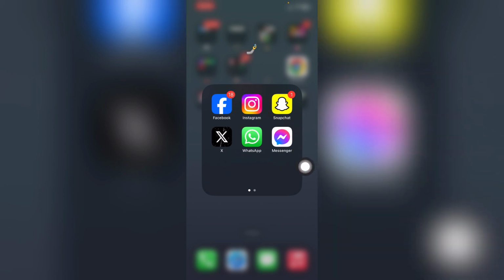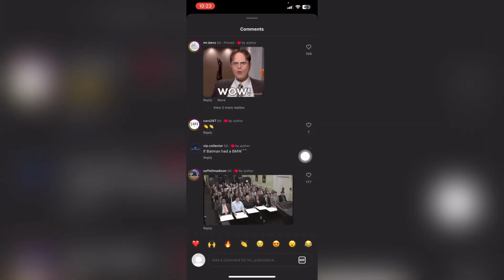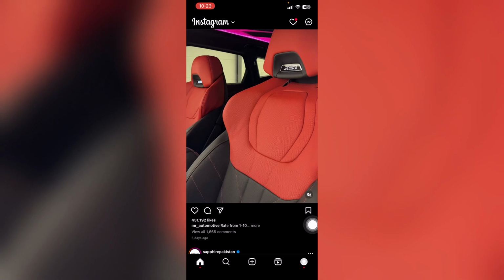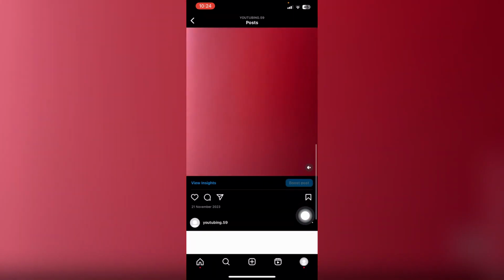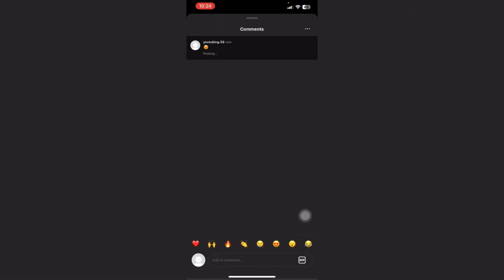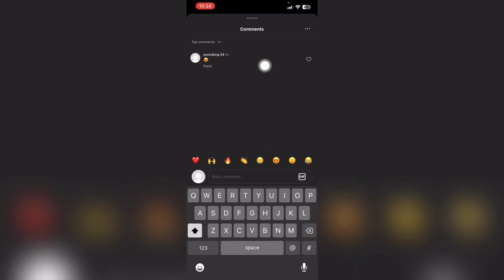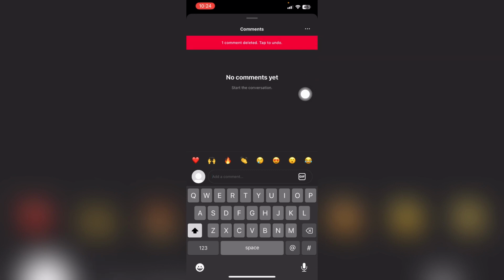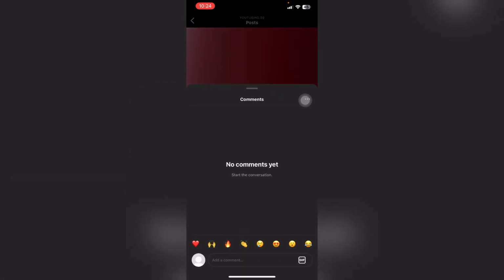How to Delete Instagram Comments (2024) Tutorial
In this video I'll show you how to learn the quick and easy steps to delete Instagram comments. The method is very simple and clearly described in the video. Follow all of the steps & successfully delete any comments in Instagram.